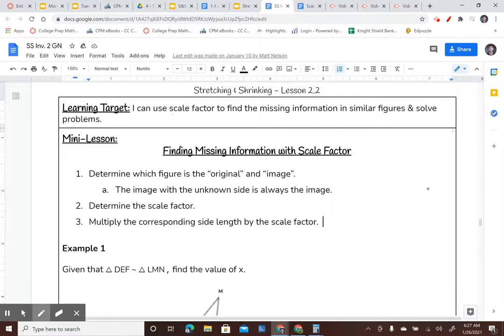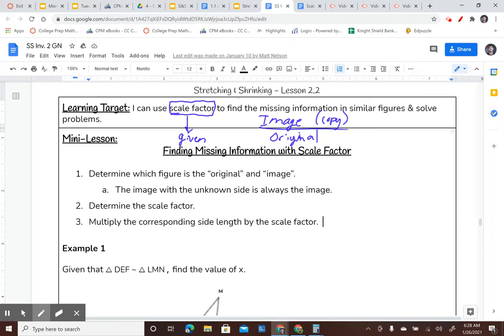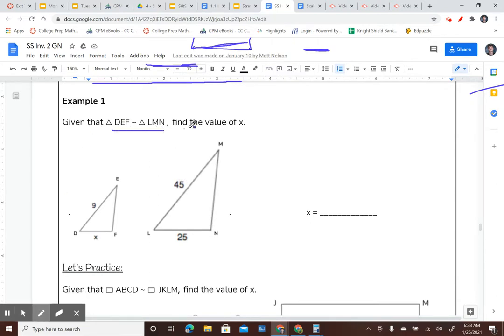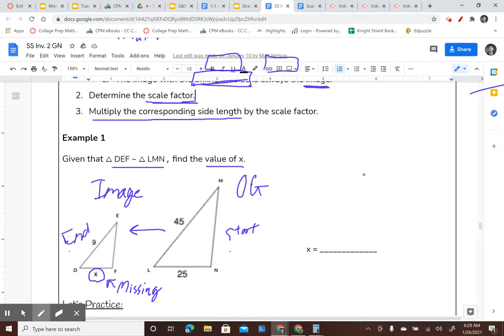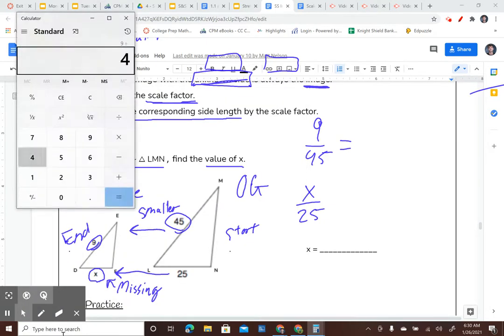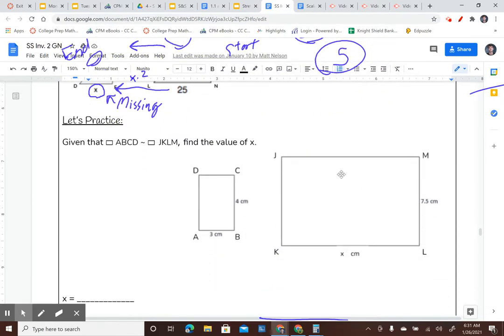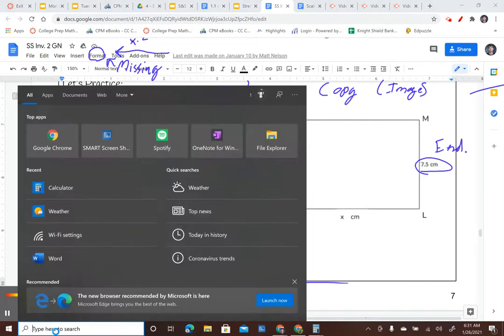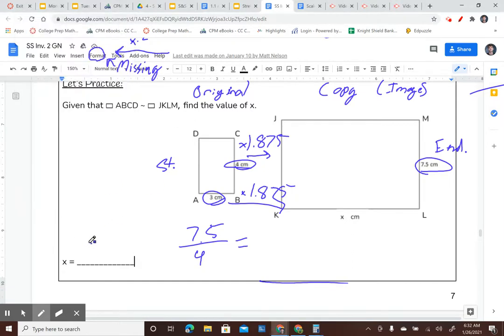Chapter 4: 2.2 Using scale factor to solve for unknown side length (part 1)